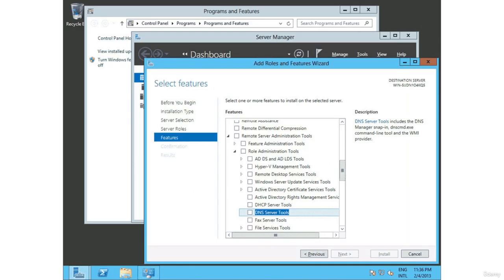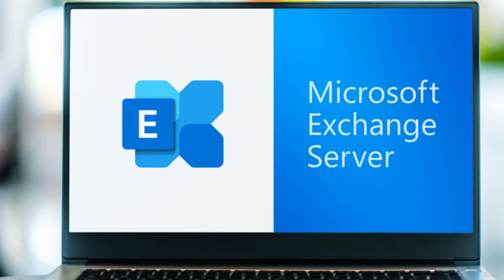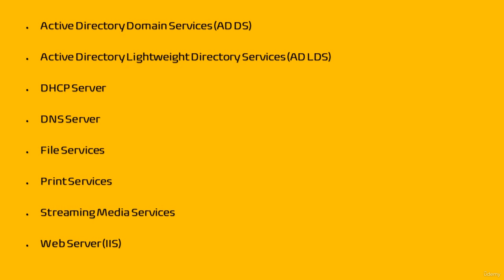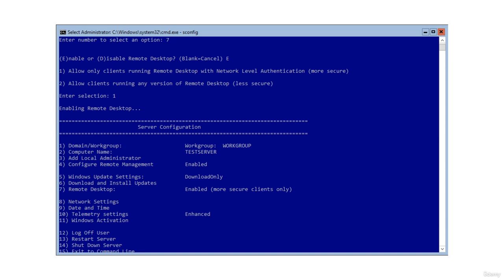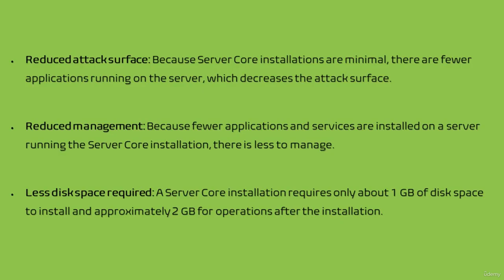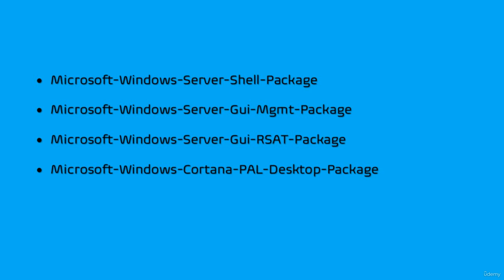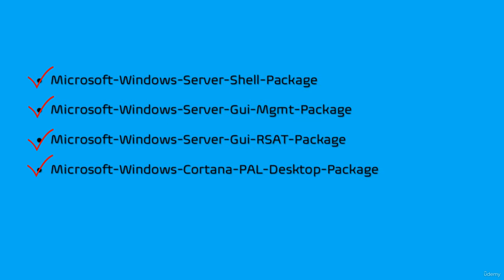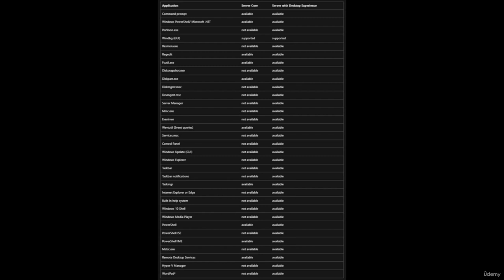What's the BIG Difference Between Core and Full Server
► Server Core Installations - Server Operating Systems.What's the BIG Difference Between Core and Full Server.

👉  Backup scheduling.
👉  Server and system monitoring.
👉  Performance optimization.
👉  Access management.
👉  Data protection.

🎥  During the course you will learn the following topics:
👉  Server Virtualization
👉  Dynamic Disk
👉  Linux Logical Volume Management (LVM)
👉  ext4
👉  Domain Services
👉  Fully Qualified Domain Name (FQDN)
👉  Hosts File
👉  IPv4, IPv6
👉  Server Monitoring
👉  Robocopy
👉  Secure Copy Protocol (SCP)
👉  Server Clustering
👉  Microsoft Windows Server Licensing
👉  Volume Licensing
👉  Cloud Licensing
👉  Software Licensing
👉  What is Virtualization
👉  Hypervisor
👉  Virtualized Storage
👉  Virtual Networking